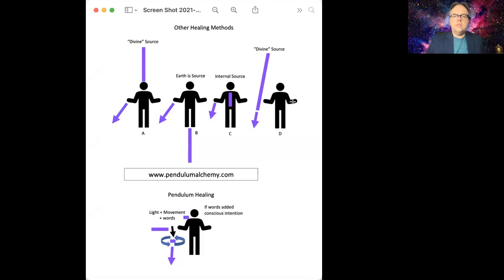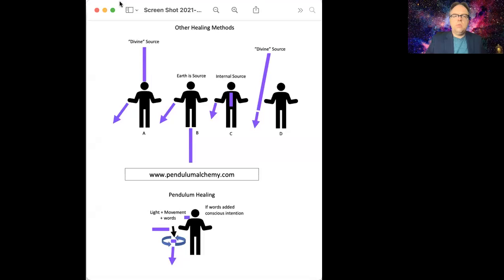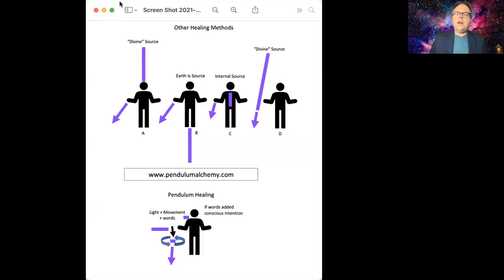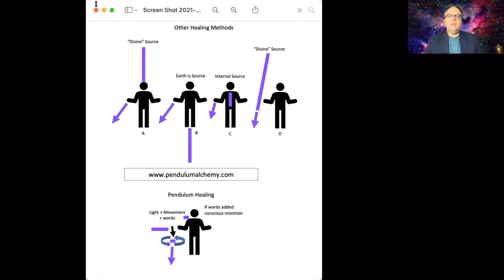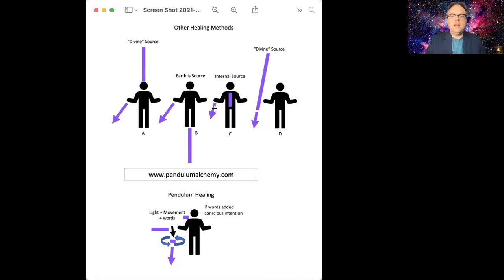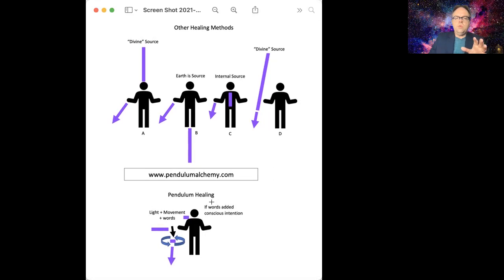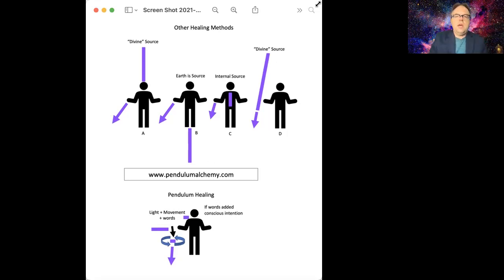What is the Energy of Pendulum Alchemy & Healing?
To learn more about Pendulum Alchemy & Healing please visit my